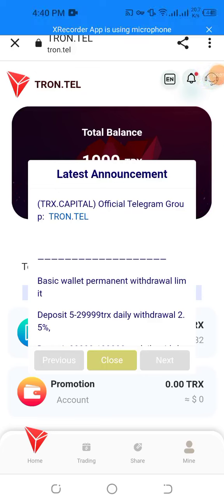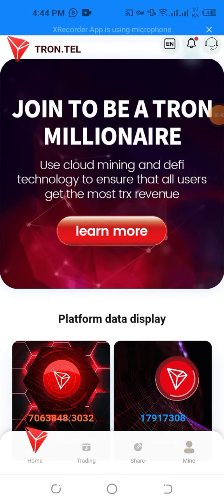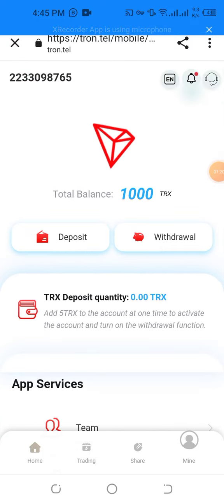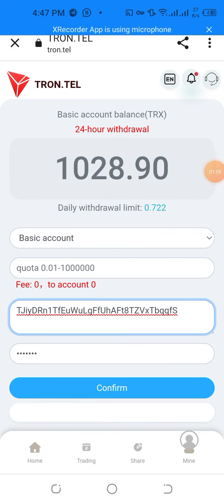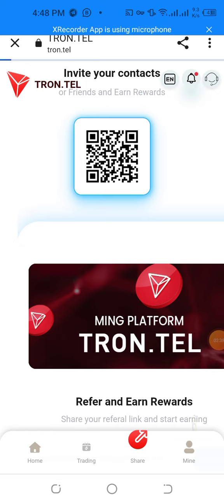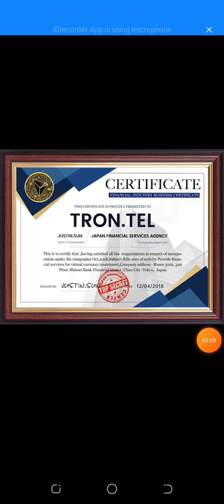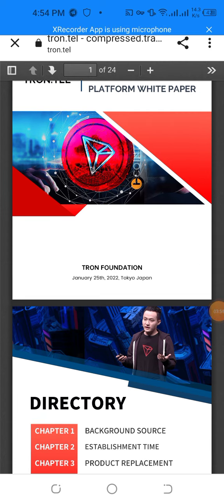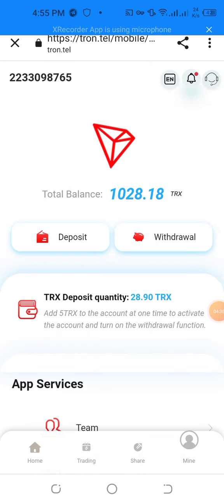BIG WEBSITES💯 INCREASE INCOME||TRON.TEL||MINING WEBSITES💯 💥💥💥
Time to recover the investment principal: Deposit 5-29999TRX, the investment principal can be recovered within 40 days, and the permanent withdrawal limit is 2.5% of the daily withdrawal limit. Deposit 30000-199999TRX, the investment principal can be recovered in only 33 days, and enjoy every The permanent withdrawal limit of 3% of the daily withdrawal limit is 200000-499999TRX, and the investment principal can be recovered within 25 days, and the permanent withdrawal limit of 4% of the daily withdrawal limit can be deposited 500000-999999TRX, and the investment principal can be recovered within 20 days , enjoy a permanent withdrawal limit of 5% of the daily withdrawal limit for deposits above 1 million trx, the investment principal can be recovered in 12.5 days, and enjoy a permanent withdrawal limit of 8% of the daily withdrawal limit. 5. TRON is absolutely real and effective, believe me! As long as Bitcoin exists, TRON will always exist, so your earnings will always exist! ! !